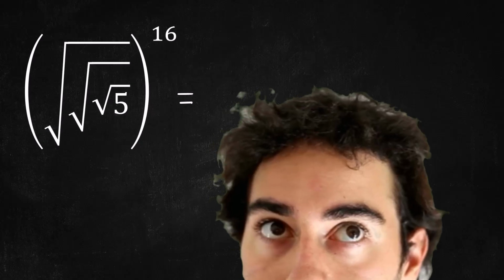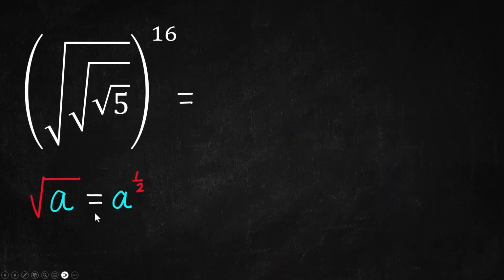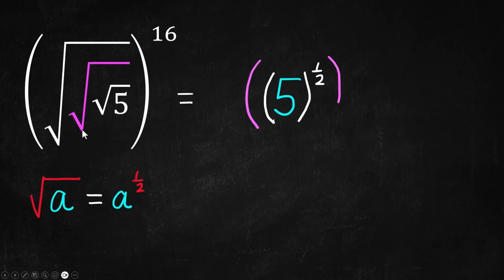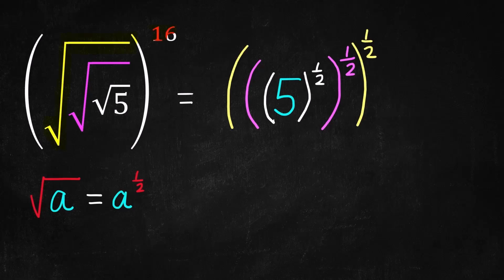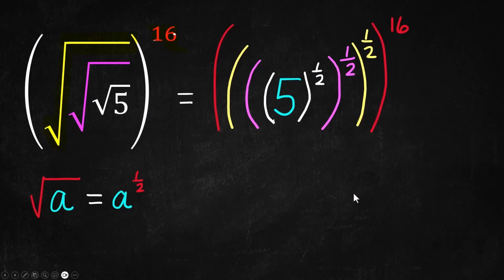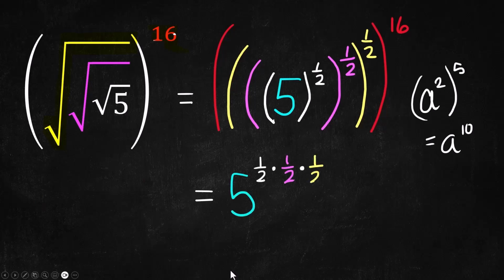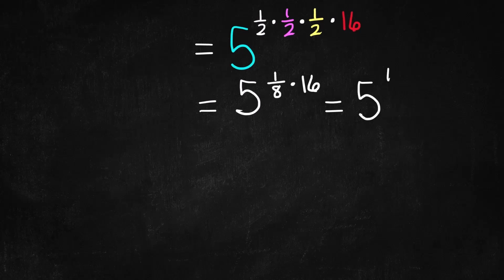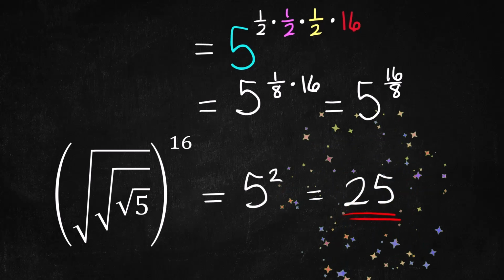How to Do a "Nested Radical" Problem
Welcome to the math tutorial that proves radicals aren’t scary. We’re diving into the world of complex radical expressions — and no, you don’t need a helmet (but maybe some coffee).

Watch as I magically turn roots into fractional exponents, like turning messy hair into a sleek math bun. Step by step, we’ll rewrite, simplify, and flex those exponent rules until your brain says, “Ohhh, that’s what that means!”